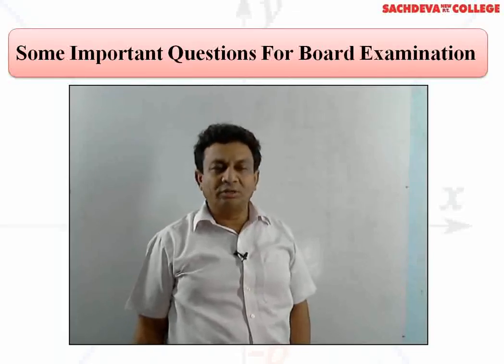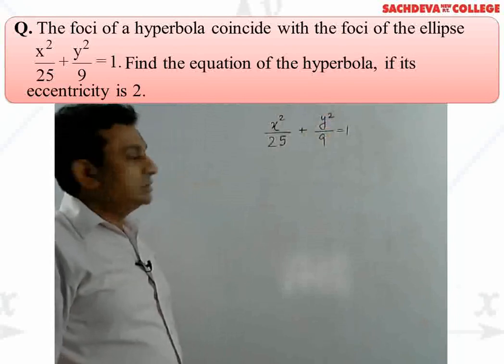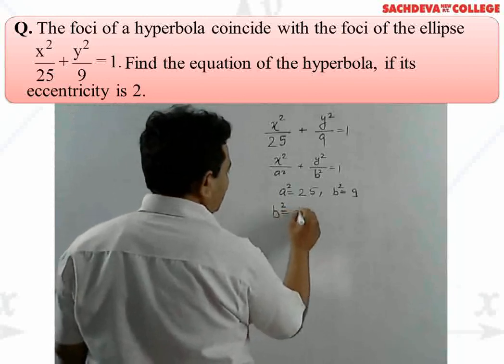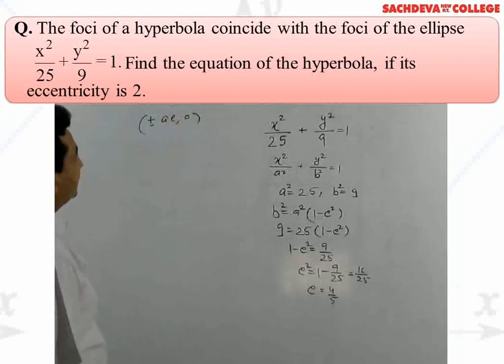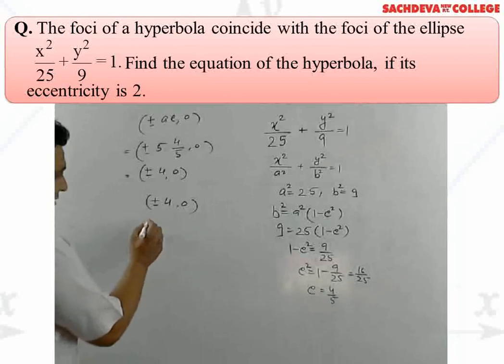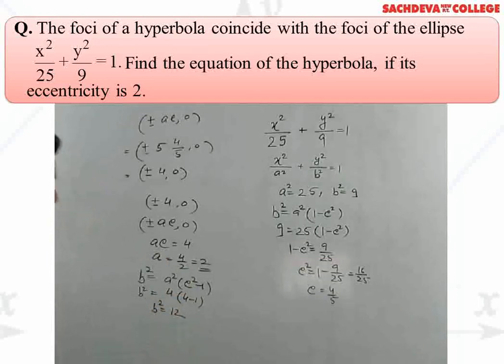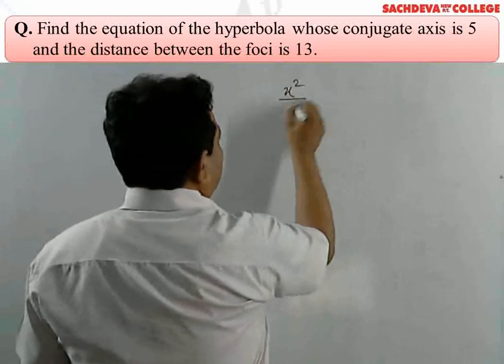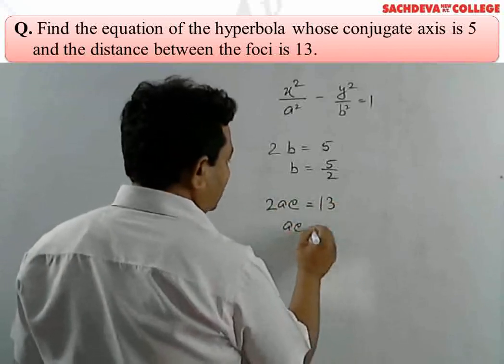Chapter - 11 Conic Sections - Lecture - 4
Some important questions are discussed in this lecture

Class 11th